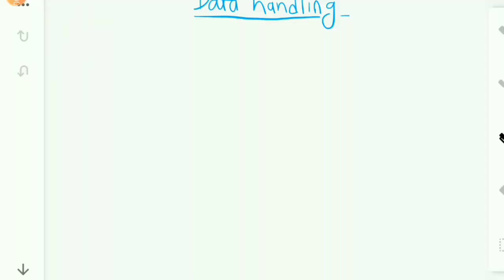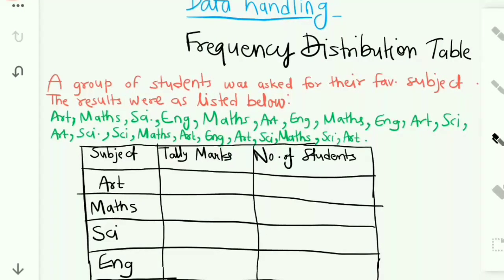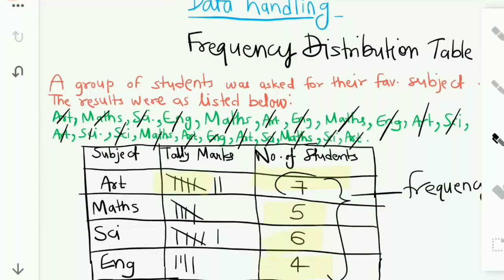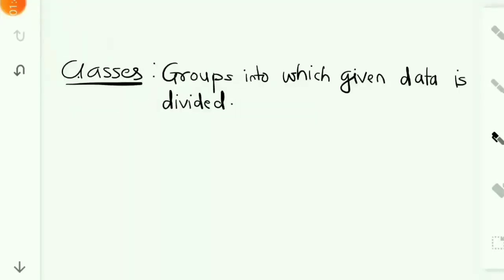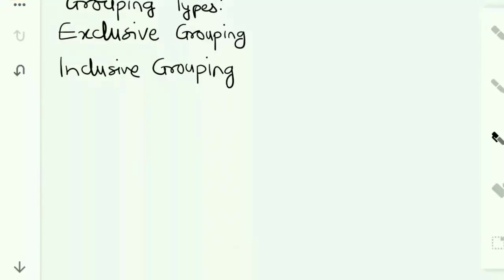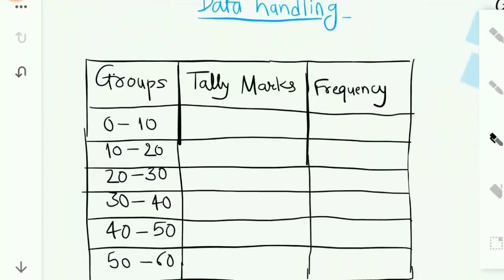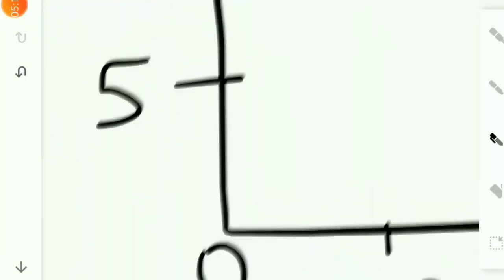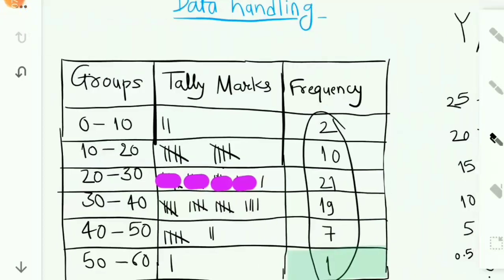Class 8 Data Handling (part 1)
This video contains CBSE class 8, NCERT chapter 5 , Data Handling.
Introduction to frequency distribution table, terms related to it, and histogram drawing